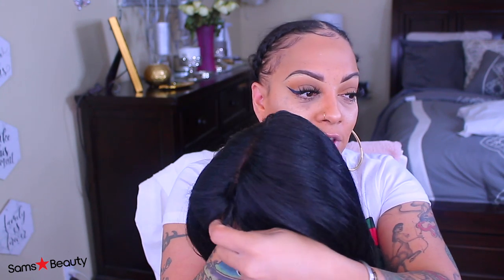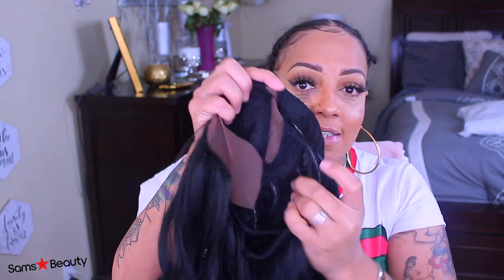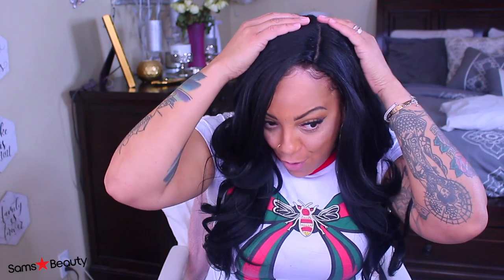THE BEST CHEAP SYNTHETIC LACE FRONT WIG DUPE OF 2019 NEWBORN FREE MLD02 NATURAL PARTING ┃SamsBeauty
the best cheap synthetic lace frontal wig dupe looks like human hair blend natural hairline, deep parting cheap lace wigs realistic easy to apply synthetic wig application for beginners wig tutorial with muffinismylovers.

FOLLOW SAMS BEAUTY AT
SAMSBEAUTY IG&FB

WRITE OR SEND US LOVE GIFTS TO:
Muffinismylovers

SOME OF MY FAVORITE SITES